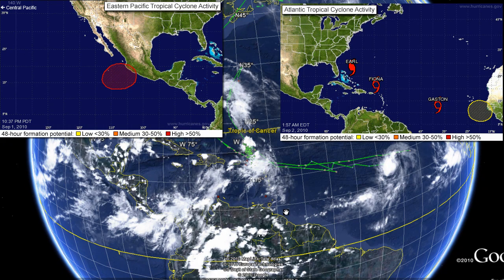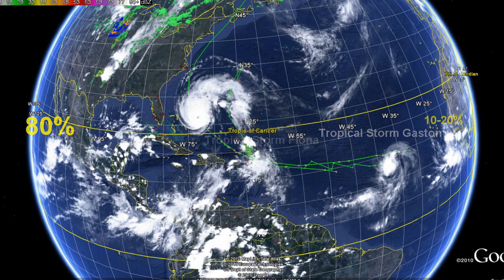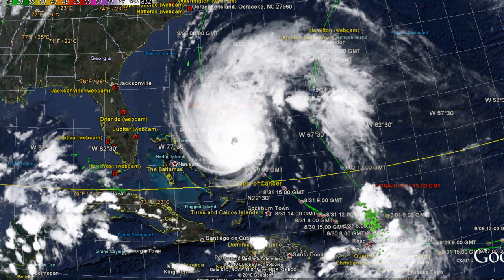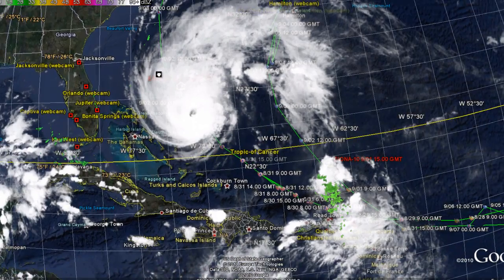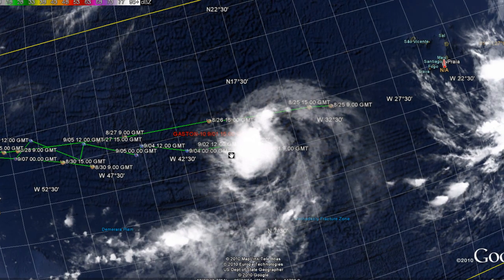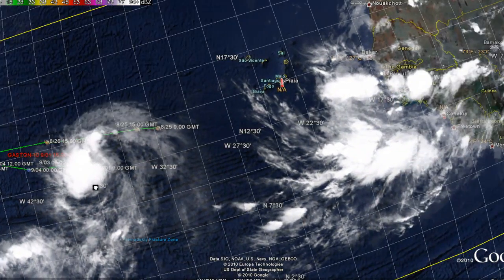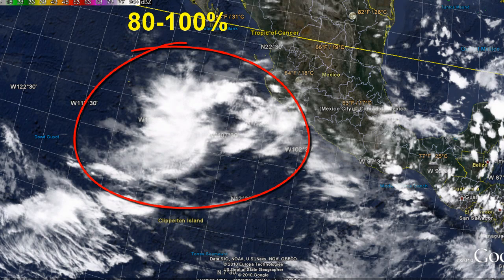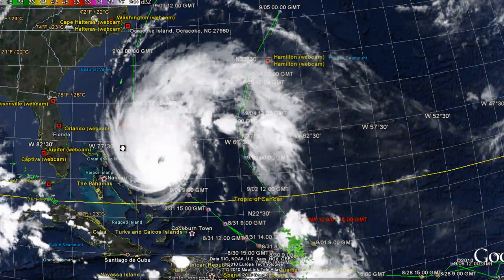Hurricane Earl Forcing Evacuations for Ocracoke Islands and Hatteras Islands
All eyes on Hurricane Earl, Hurricane Earl is now forcing Evacuations for the Hatteras Islands and the Ocracoke Islands.  Hurricane Earl is now a category 4 once again and will side swipe the Eastern Seabord at a Category 3.  Hurricane Earl is packing winds of over 130 mph and waves up to 20Feet high.  Also watching Tropical Storm Fiona Tropical Storm Gaston